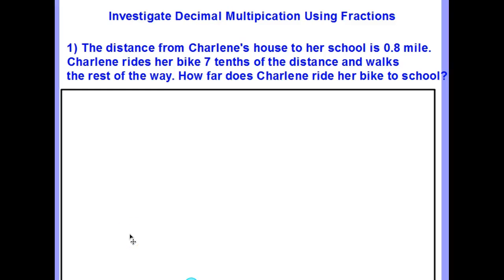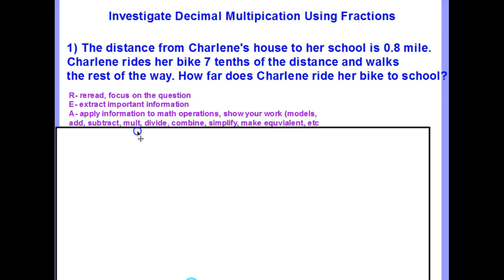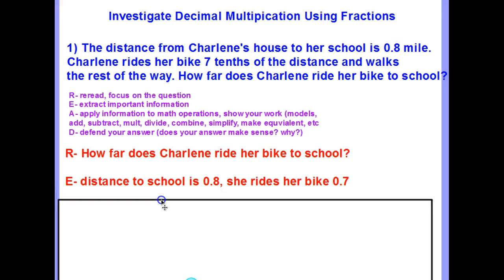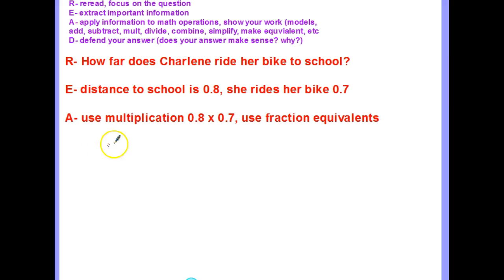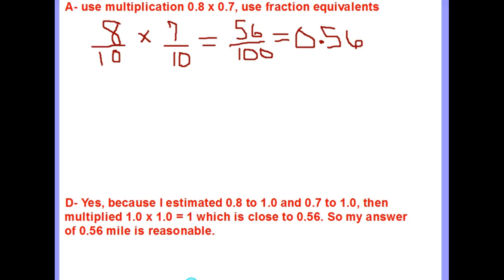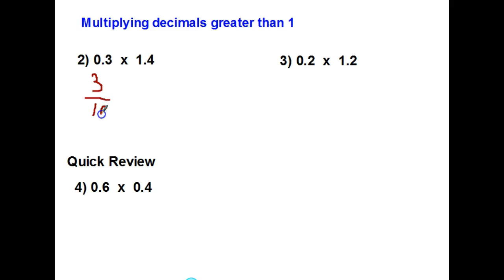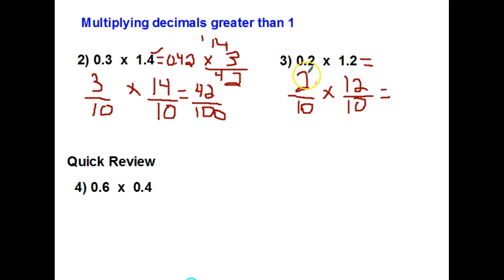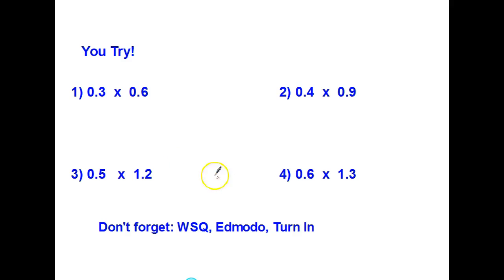Investigate Decimal Multiplication